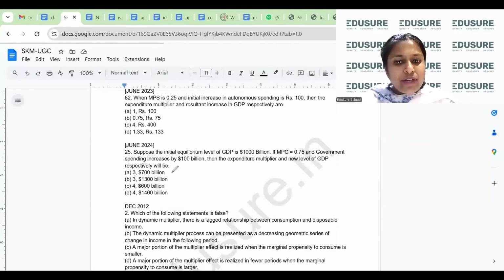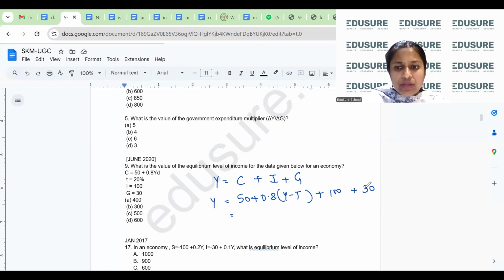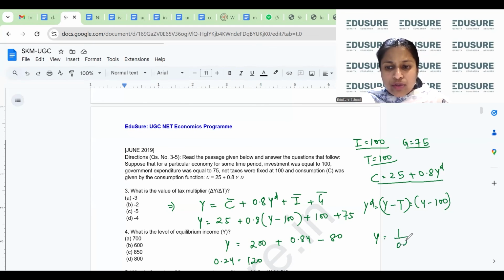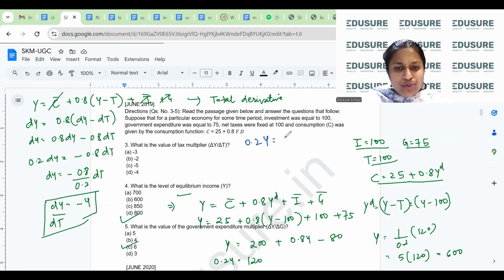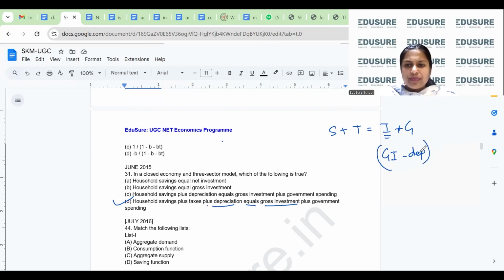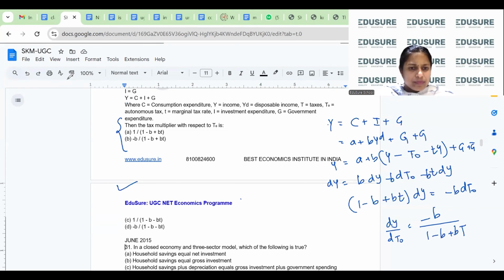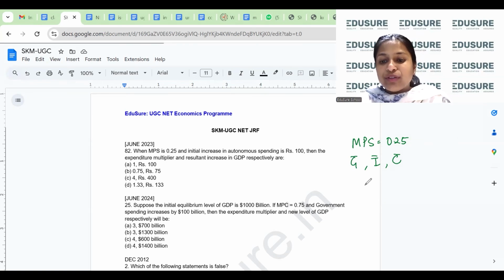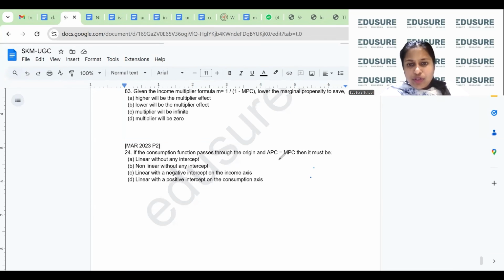UGC NET Economics: Master Simple Keynesian Model Numericals in ONE Shot! 🔥 | No Extra Study Needed!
📌 UGC NET 2025 Economics: Master Simple Keynesian Model Numericals in ONE Shot! 🔥 No Extra Study Needed!

✅ Struggling with Simple Keynesian Model numericals? This video SOLVES IT ALL!

 We’ve cracked 16 PYQs to clear all concepts—NO extra study needed! 📖💯

📢 By the end of this video, you will:
 ✔ Master all key numerical for UGC NET Economics 2025
 ✔ Understand concepts quickly through PYQ-based learning
 ✔ Save time with one-shot preparation!

⏳ Timestamps for Quick Learning:

00:05 - Introduction to Multiplier and Government Spending
00:40 - Calculating the Expenditure Multiplier and New GDP
03:40 - Solving Equilibrium Level of Income for June 2020
05:28 - Tax Multiplier and Government Expenditure Multiplier
10:28 - Differentiating to Find Tax Multiplier
13:44 - Calculating the Resultant Increase in GDP
14:25 - Multiplier Calculation with MPS and Autonomous Spending
16:21 - Linear Consumption Function with APC and MPC

📌 UGC NET JRF Economics 2025 | Expert Strategy & Orientation Class

 👉 Choose your UGC NET Paper 2 prep course:

1. Live Classes (1 attempt, ₹14,999): Interactive classes, doubt-solving, materials, mock tests

2. Live Classes (2 attempts, ₹21,999): Extended access for June & Dec 2025 exams

How to solve Simple Keynesian Model numericals for UGC NET 2025? | How to master UGC NET Economics PYQs in one shot? | How to prepare for UGC NET 2025 Economics without extra study? | Best strategy to solve UGC NET Economics numericals 2025 | Updated UGC NET 2025 Keynesian Model numerical tricks | UGC NET 2025 Economics PYQ solutions (Latest & Updated) | Best techniques to solve UGC NET Economics numerical | Top 5 tricks to master Keynesian Model for UGC NET 2025 | Best way to revise UGC NET Economics numerical questions | Simple Keynesian Model numerical questions for UGC NET 2025 | Step-by-step UGC NET Economics numerical solving guide | Keynesian Model PYQs explained for UGC NET Economics | Solve UGC NET Economics numerical easily with PYQ analysis | Struggling with Keynesian Model numerical ? Watch this! | Shortcut tricks for solving UGC NET 2025 Economics numerical